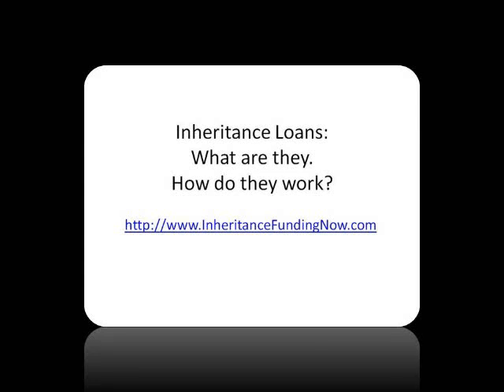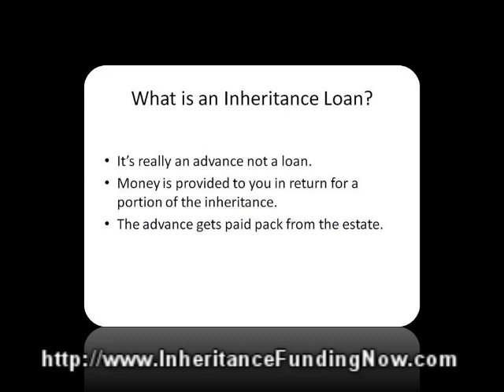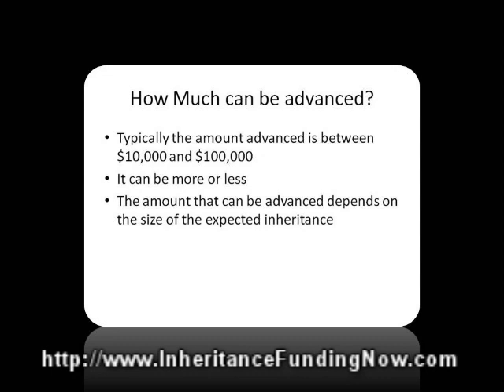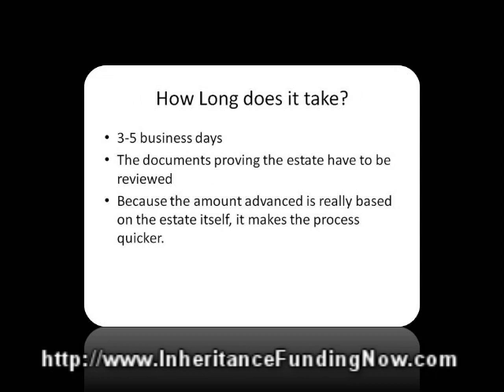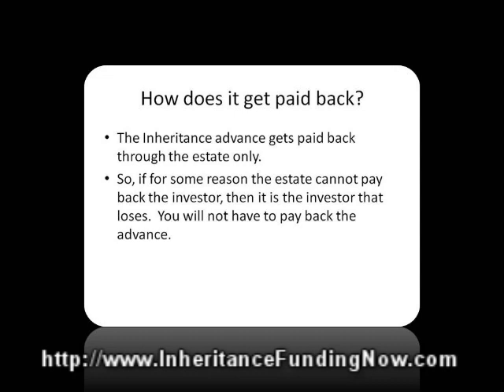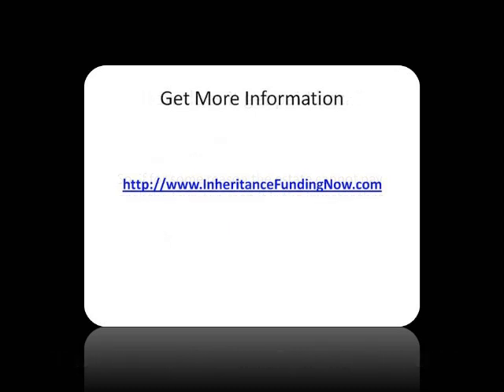Inheritance Loans: What Are they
Inheritance Loans are basically cash advances. They get paid back from the estate itself.